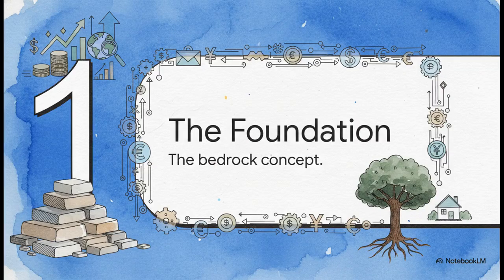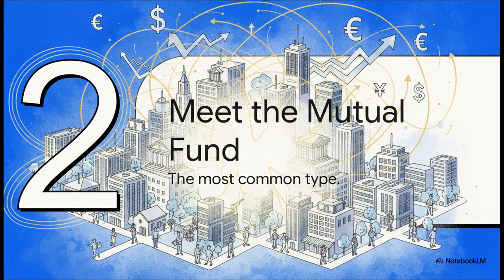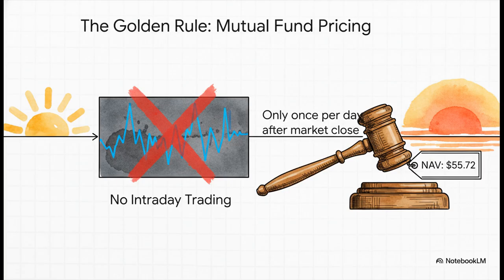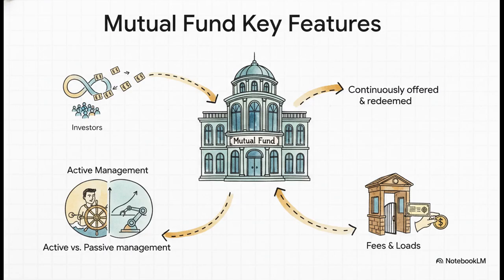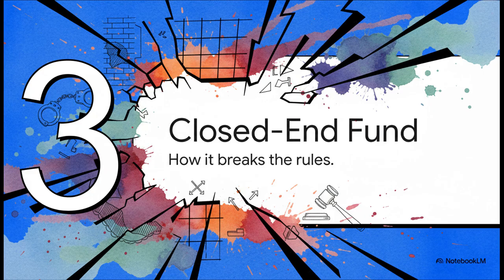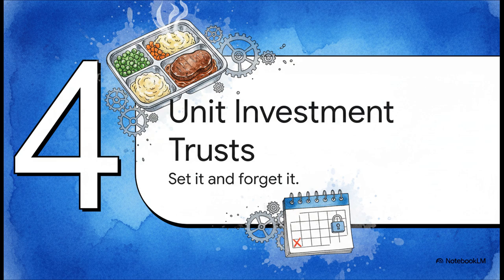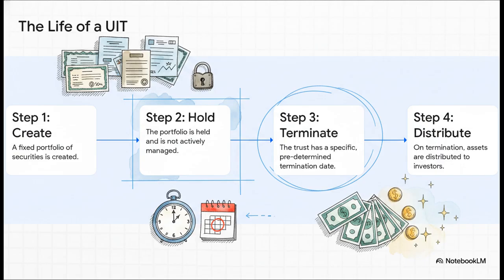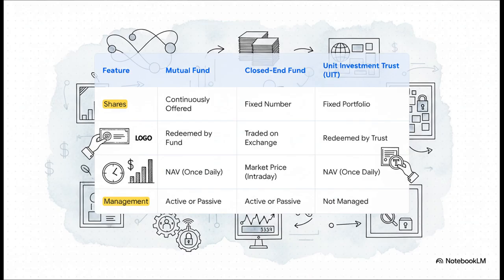L15 - Investment Companies: Mutual Funds, Closed-End Funds, and UITs